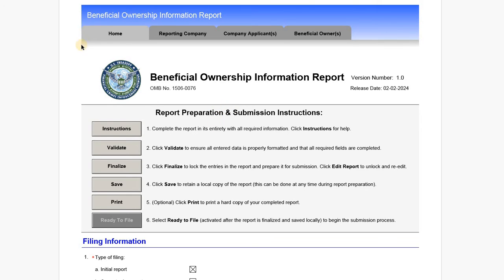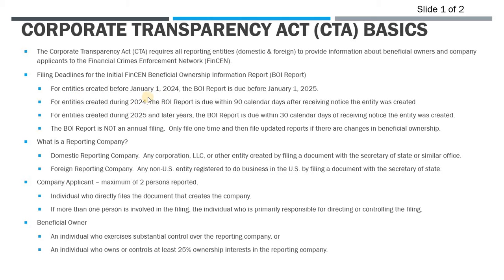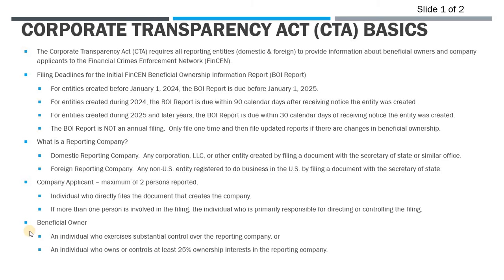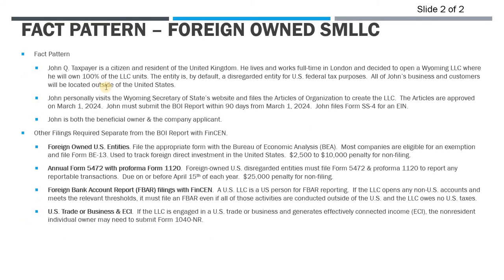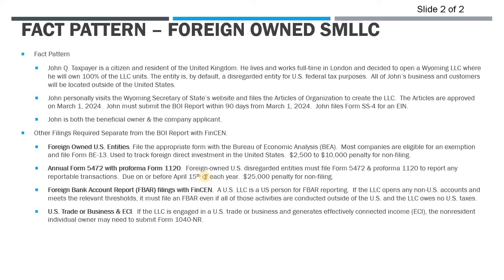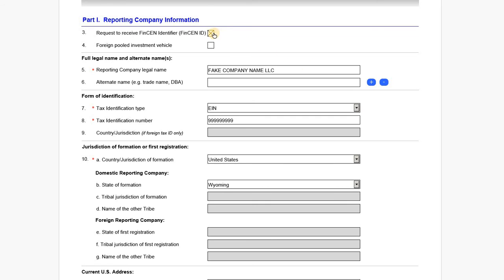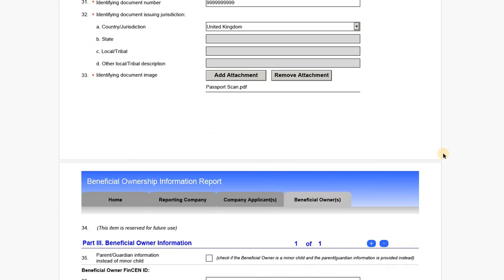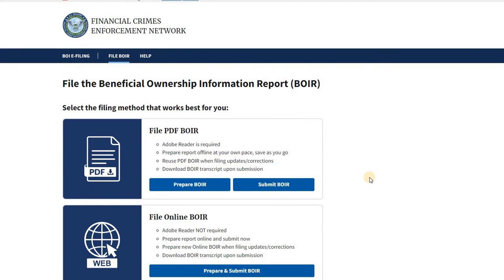How to File BOI Report with FinCEN - Example for Single Member LLC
The Corporate Transparency Act (CTA) now requires domestic and foreign reporting companies to provide information about their beneficial owners and company applicants to FinCEN.

The BOI Report is a one-time filing obligation, however, the reporting company may need to file an updated BOI Report in future years if there are any changes to information originally submitted on the report.  Updates would include changes to the beneficial ownership structure (changes in who holds the equity), changes in address for either the company or beneficial owners, expired identification documents for the beneficial owners, changes in the company management (e.g., CEO retires and new CEO is appointed), etc.

In this example, we have a foreign-owned single-member LLC that was established in March 2024.  The LLC must file a BOI Report within 90 days, which discloses the owner as the beneficial owner and company applicant.

Timestamps
0:00 Introduction
0:45 Background on CTA
2:36 What is a Reporting Company
4:26 What is Substantial Control
5:52 Fact Pattern for Tutorial
9:06 Sample BOI Report for Foreign Owned Single Member LLC